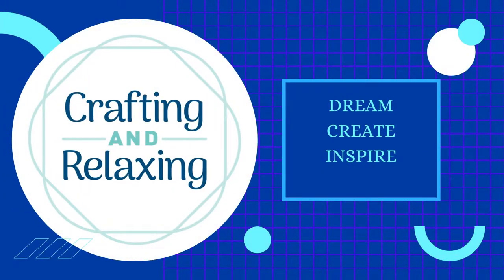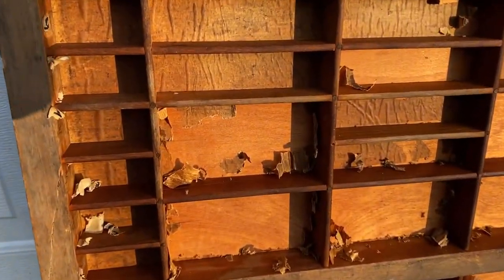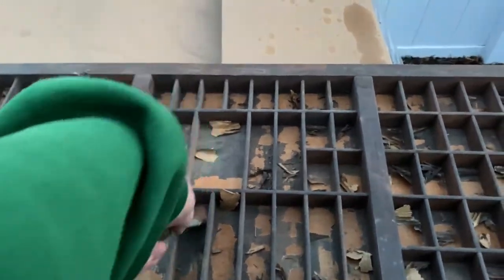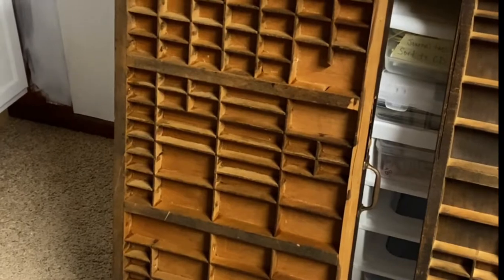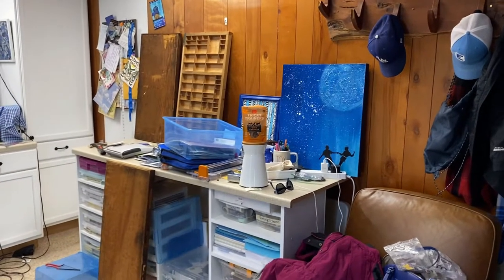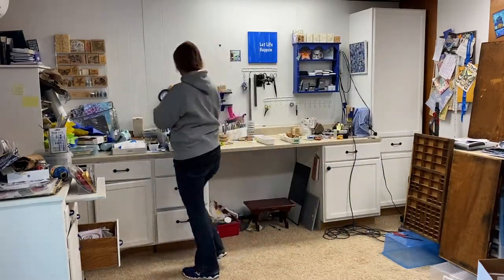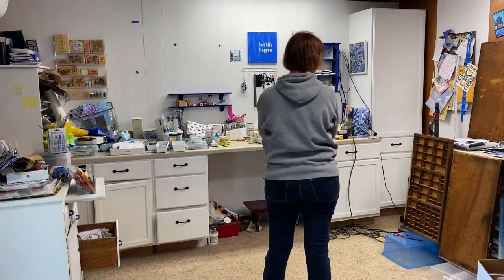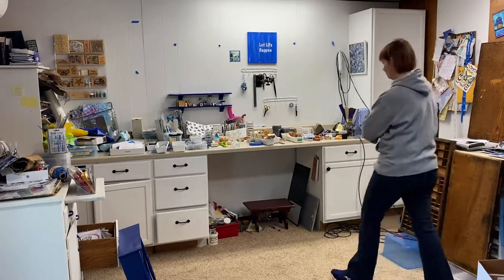Rubber Stamp Storage - Printer's Drawers | Printer's Trays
Here is what I did for rubber stamp storage in my craft room. I made a big mess, but I love the end result!!